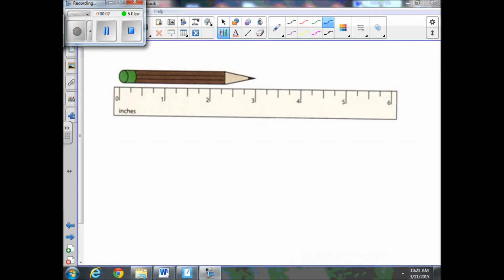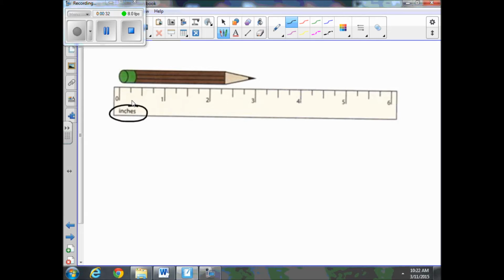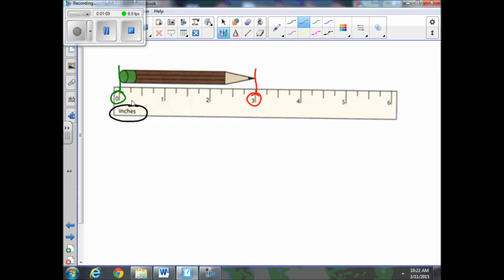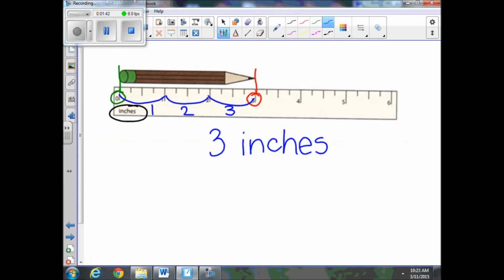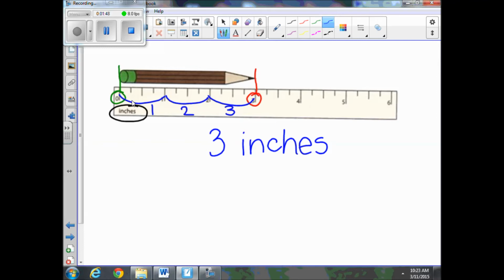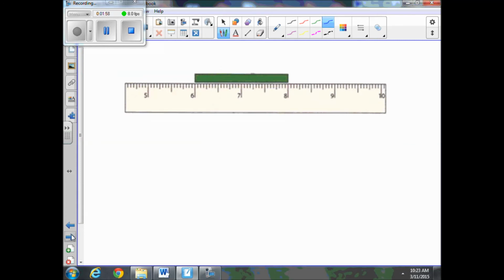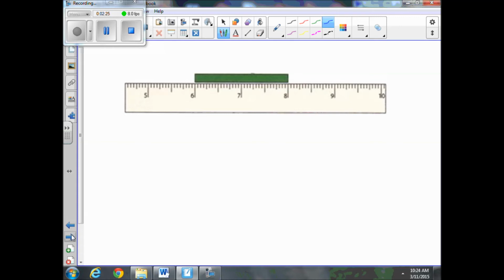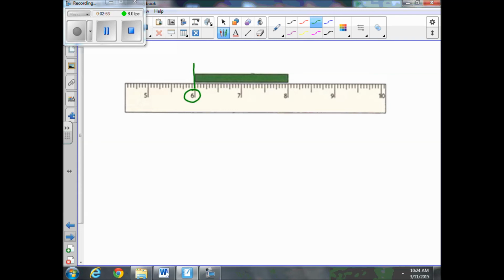Measuring Using Rulers and Broken Rulers